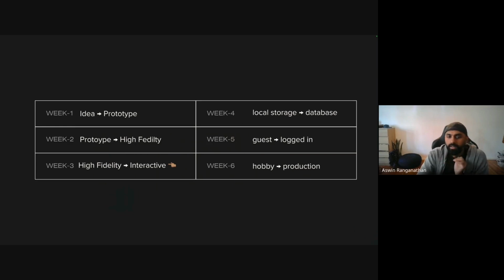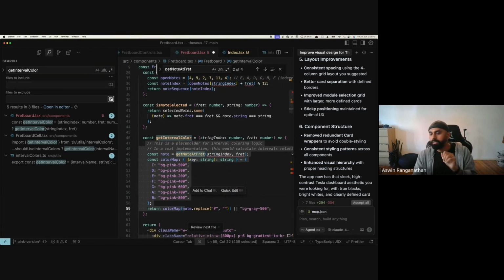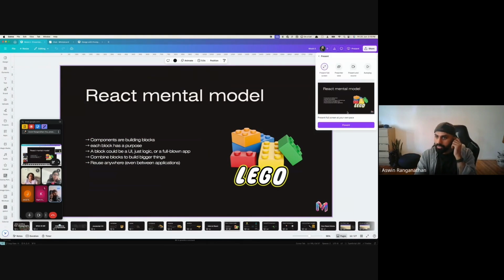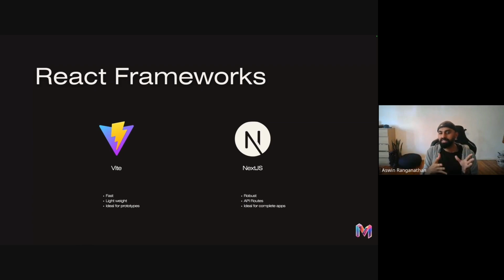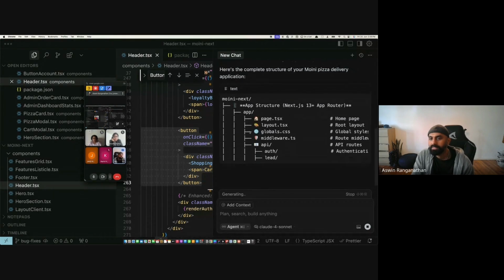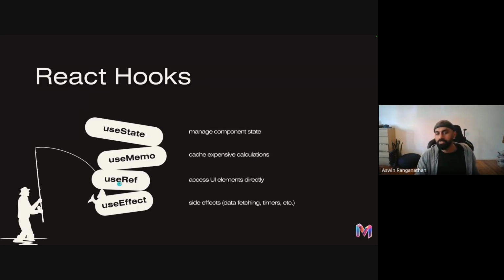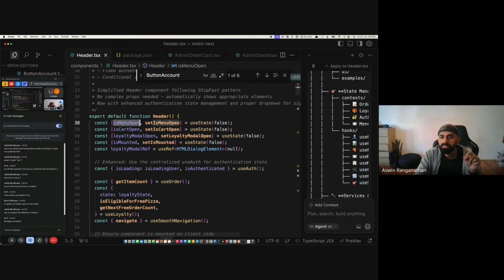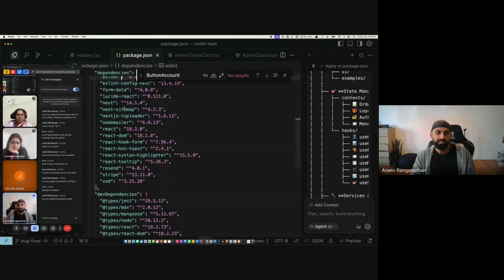Vibe Coding for Designers : Week 3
If you've ever thought about diving deeper into how your React applications actually work behind the scenes, this video is for you!

Week 3 of our vibe coding journey breaks down the essential JavaScript and React concepts every designer needs to master - from variables and functions to state management and component architecture.

🚀 Ready to 10× your vibe coding skills with AI?

⏰ Video Timestamps:
00:00 Introduction & Week 3 Overview
01:22 JavaScript Variables Explained (Let vs Const)
03:07 Understanding Data Types
03:47 Functions Deep Dive
05:12 Real Code Examples & Function Usage
06:35 Code Optimization Tips
10:40 Objects & Key-Value Pairs
12:20 Events & Event Listeners
14:40 Introduction to React Framework
15:00 React Components Mental Model
18:00 Vanilla JS vs React Comparison
20:04 React Components in Practice
22:50 Node.js Environment Explained
24:20 React Frameworks (Next.js vs Vite)
27:23 NPM Package Manager
29:00 Animation Packages Discussion
31:00 Framework vs Library Clarification
33:31 React Application Architecture
36:51 Props & Data Flow
40:00 React State Management
44:04 React Hooks Overview
48:00 State vs Database Concepts
52:25 How to Read Code Effectively
56:40 Package Selection Best Practices
57:40 Assignment & Practice Tasks
59:40 Performance Optimization Tips

Whether you're a beginner designer learning to code, an experienced developer wanting to understand AI-assisted development, or someone building interactive prototypes, this comprehensive breakdown gives you the foundational knowledge to debug issues and optimize your applications! 🤖🔒

🌟 What You'll Learn in This Video:
• Master JavaScript fundamentals including variables, functions, and objects with real-world examples
• Understand React's component-based architecture and how it compares to Figma components
• Learn the difference between local state and database storage for your application data
• Discover how to identify and eliminate duplicate code using AI assistance
• Explore package management with NPM and how to choose reliable libraries
• Get hands-on experience reading and navigating React codebases effectively
• Understand data flow patterns and props in React applications

💻 Tech Stack Used:
• JavaScript (ES6+)
• React
• Next.js Framework
• Node.js Runtime
• NPM Package Manager
• React Developer Tools
• Cursor IDE

🎯 Why This Is a Game Changer:
This video bridges the gap between design and development by teaching you the core concepts without overwhelming technical jargon. Understanding these fundamentals gives you complete control over your AI-assisted development process and enables you to build more sophisticated, performant applications while collaborating effectively with development teams.

This content helps designers worldwide transition into the future of AI-assisted development!